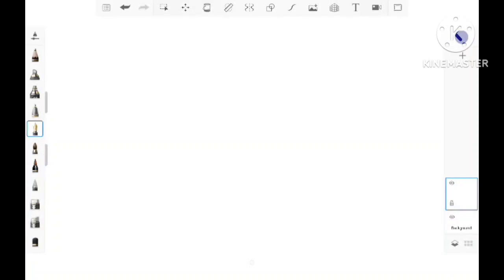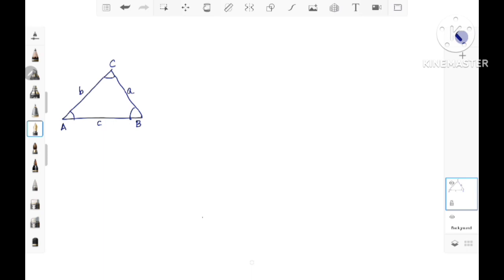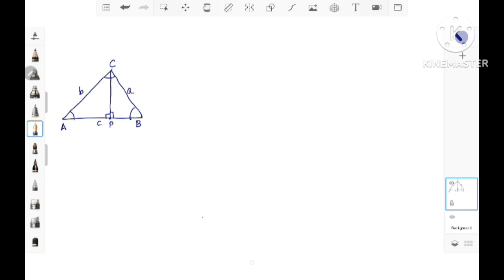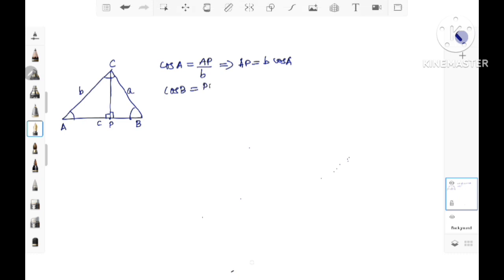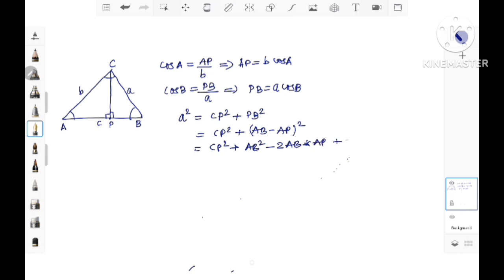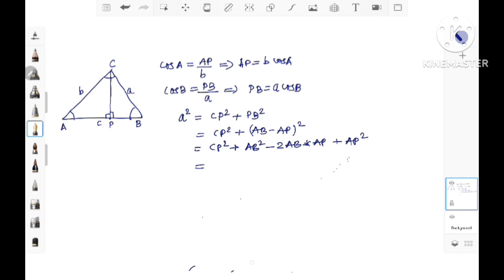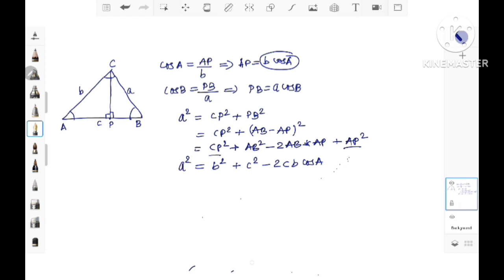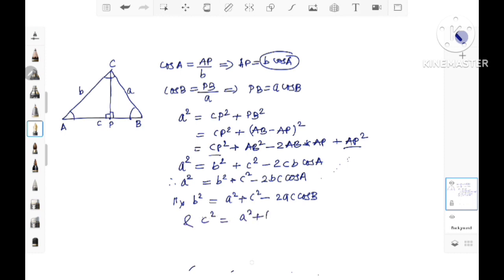Derivation for Formula of Cosine Rule